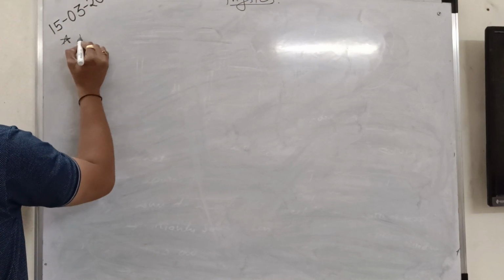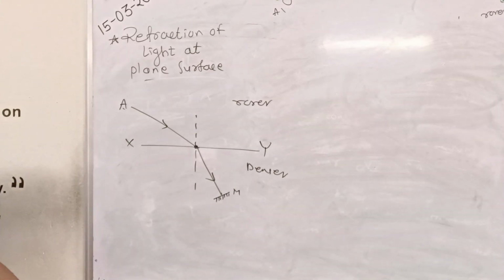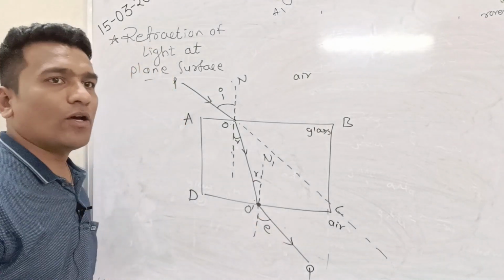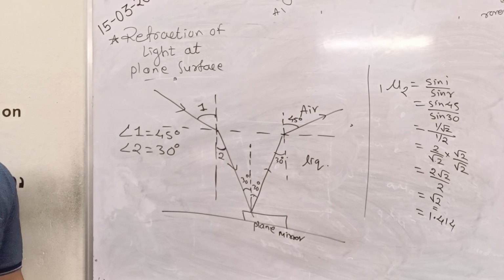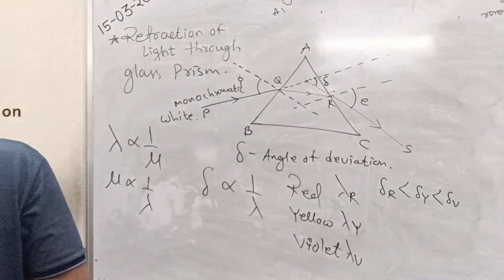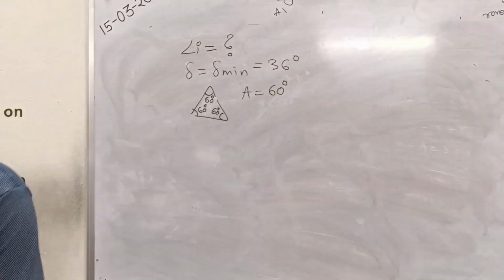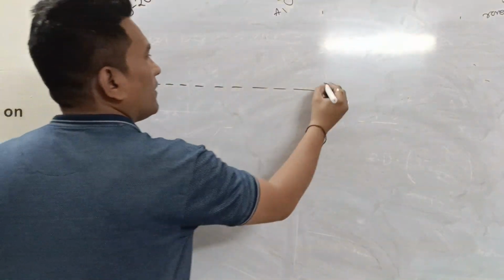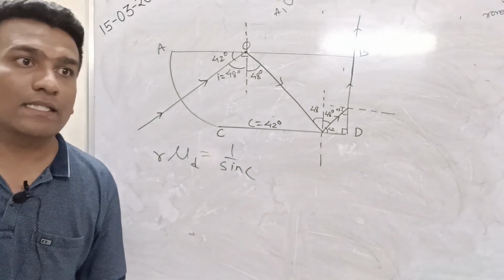One Shot Revision Gr10 Physics # Refraction of light through Plane surface and lenses